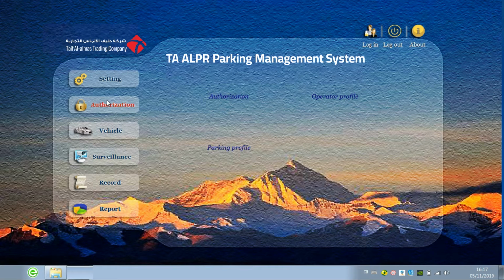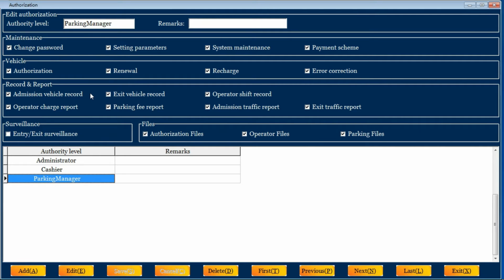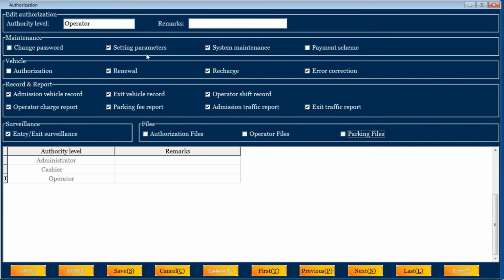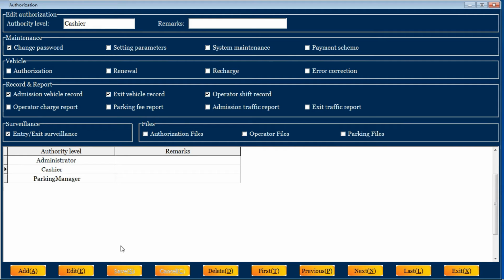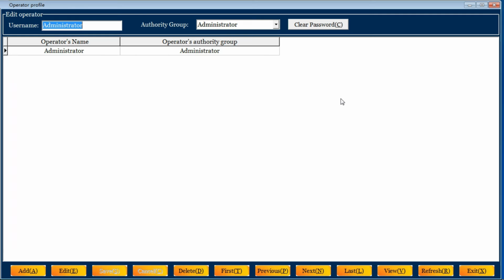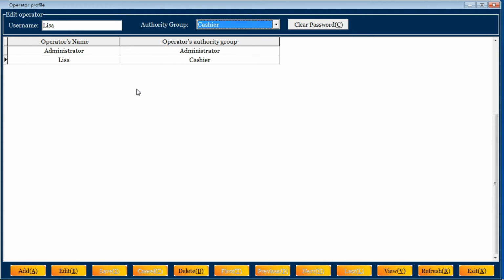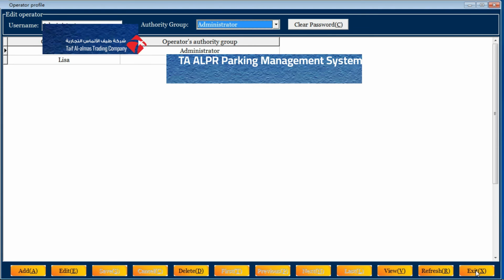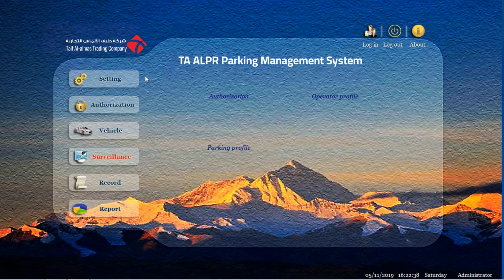1. Authorization | TA-LPR Parking Management system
In this video, we will explore how to manage access permissions in the TA LPR Parking Management System, demonstrate how to assign authorized users, and configure different access levels.

📍 Our branches: Riyadh - Madinah - Tabuk - Jeddah - Khamis Mushait
🚚 We offer professional shipping and installation services across the Kingdom.